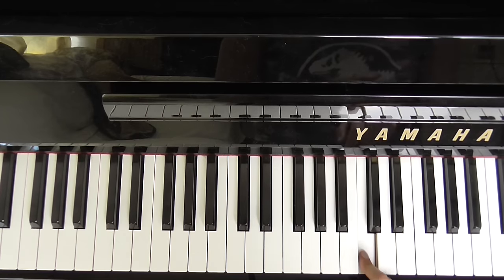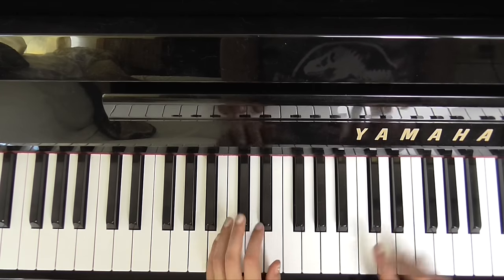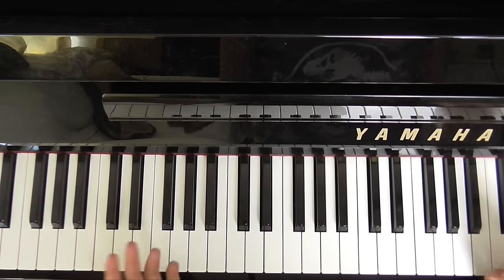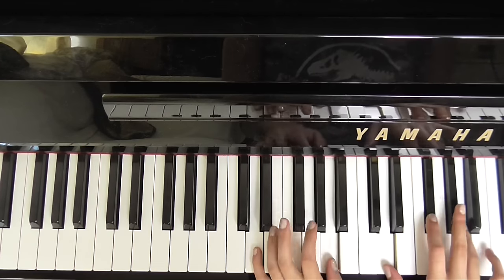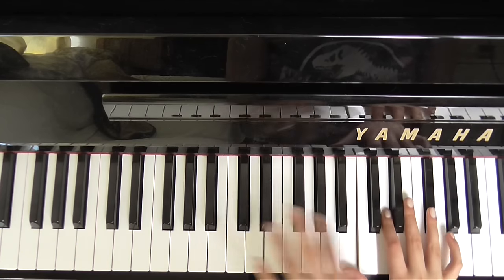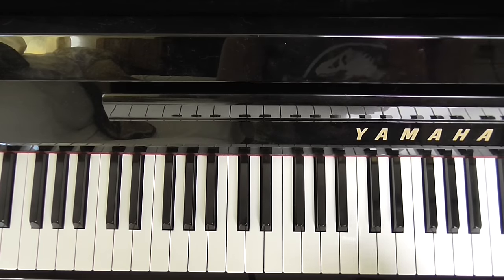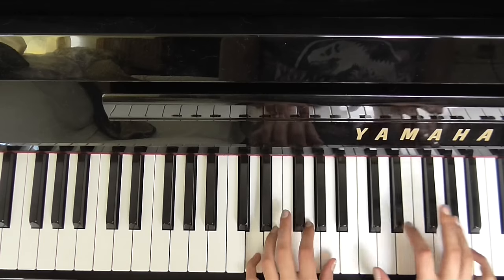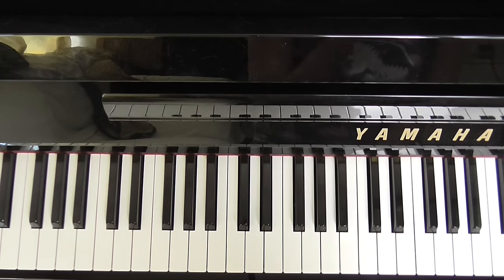HOW TO PLAY: SOAP - MELANIE MARTINEZ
★An awesome way to learn popular songs on piano is to use flowkey, who provide a fun and interactive way of learning and you can try it out for free